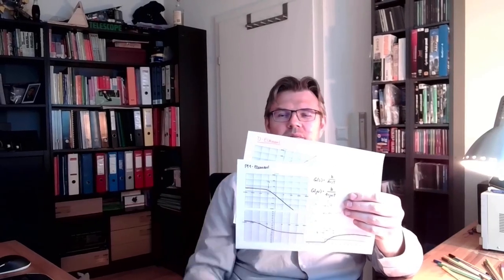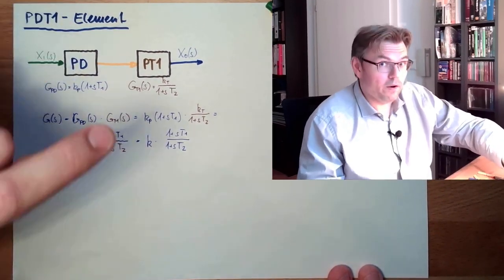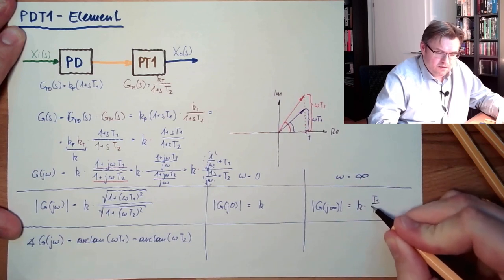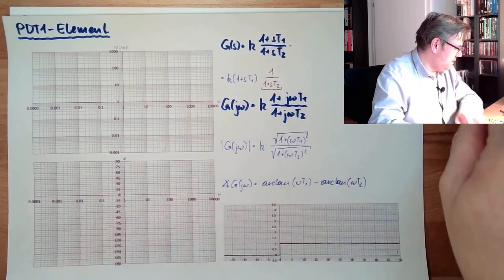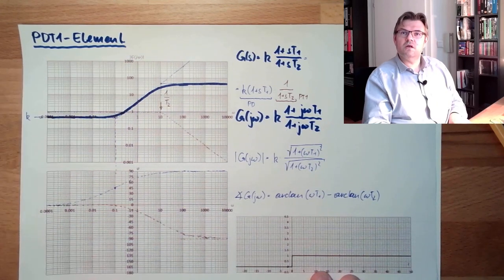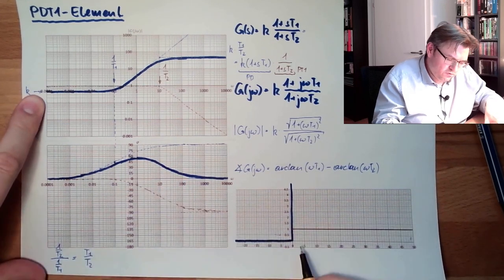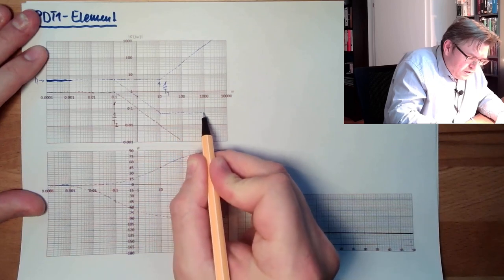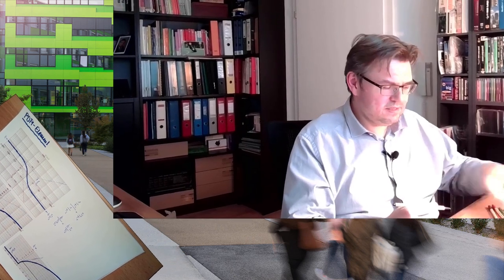Control 41: PDT1-Element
The PDT1-element is described here. A combination of PD- and PT1-element. PDT1-elements are real exiting PD-elements and can have different behaviors in step- und frequency resoponse. Sometimes they have positive phase and sometimes negative. We will learn why.